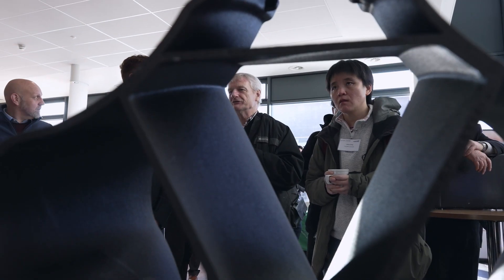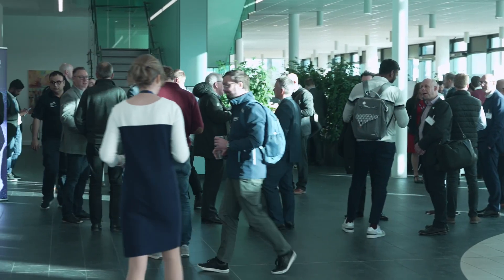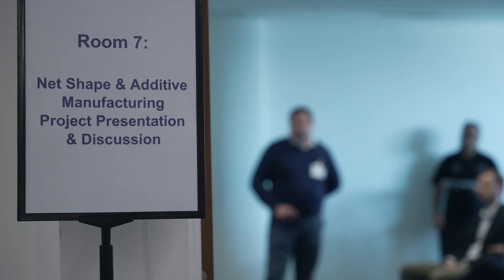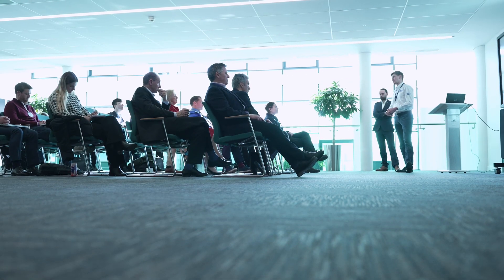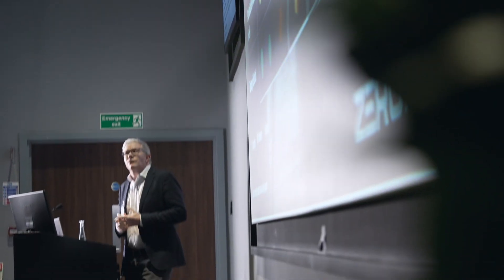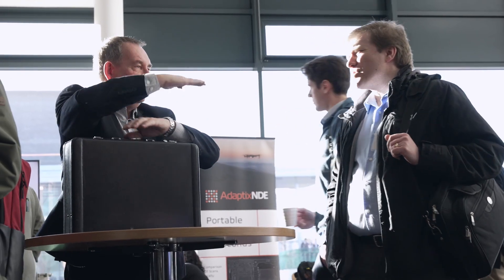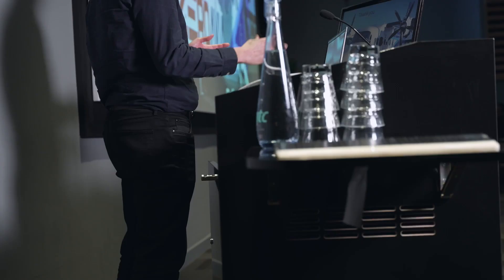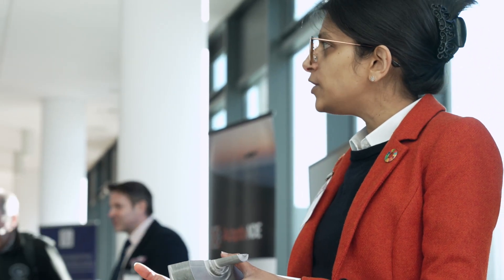Innovation in Aerospace Manufacturing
“Aerospace manufacturing is going through an incredible renaissance at the moment. Because aviation has this drive to deliver Net Zero by 2050 there’s a huge push to try and get there as quickly as possible.”

Our journey to Destination Zero will be made possible by the cutting-edge manufacturing and materials capabilities here in the UK including ceramics matrix composites, additive manufacturing, intelligence of assembly, machining and casting.

Read more about the event and the innovative organisations involved